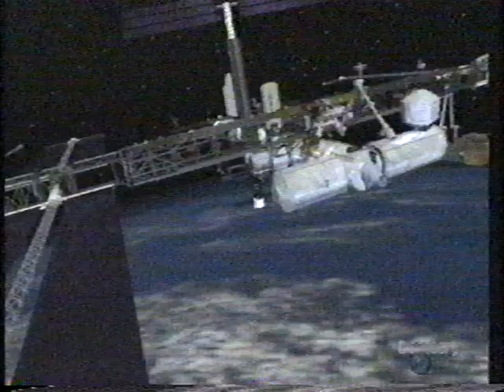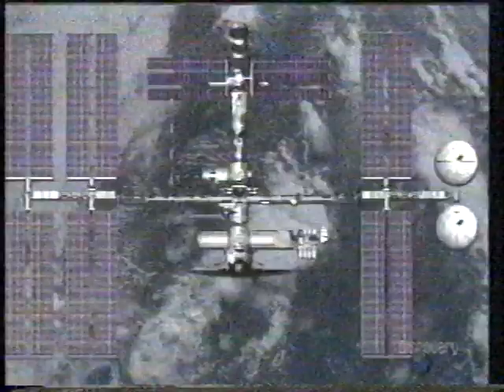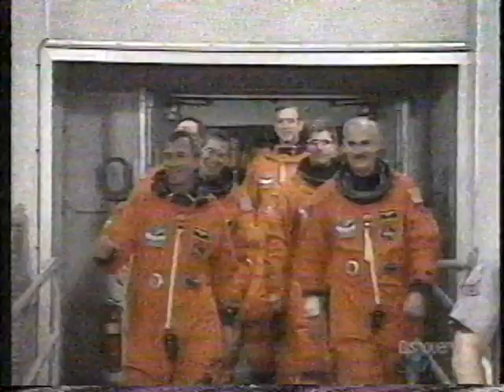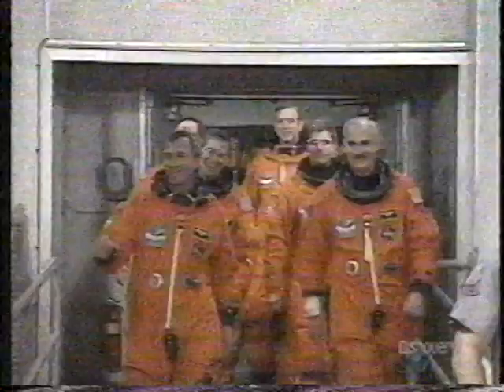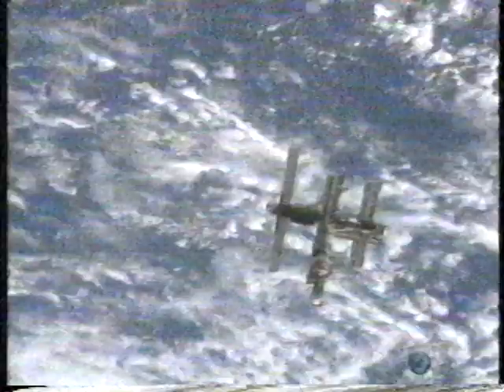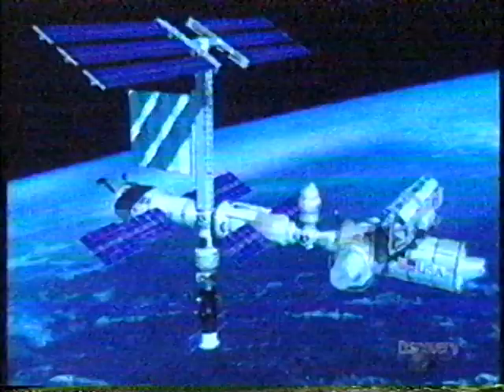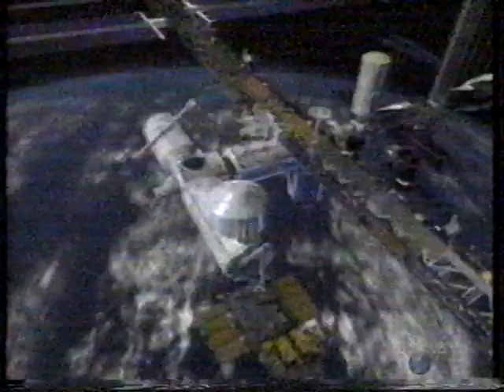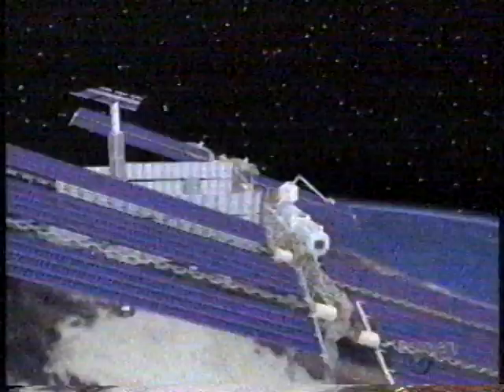International Space Station Phase 1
Discovery Channel Canada clip from September 1996 describing the Shuttle-Mir program and leading in to the International Space Station Program.  The schedule has gone through several delays but is close to complete.